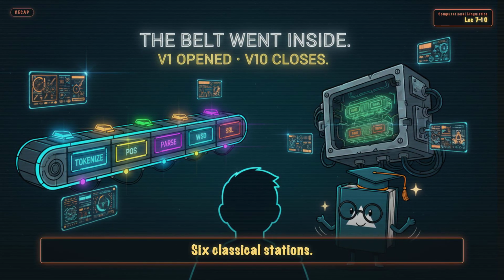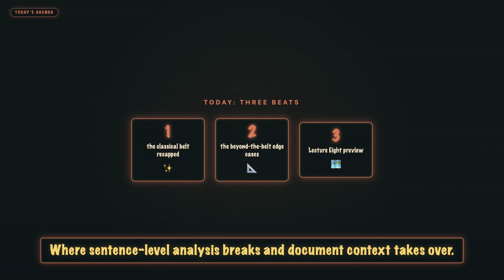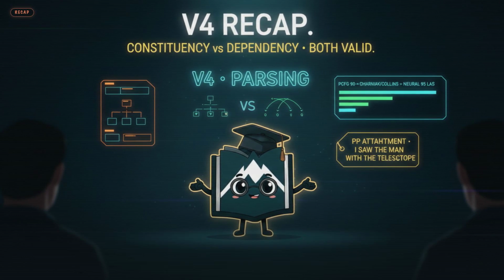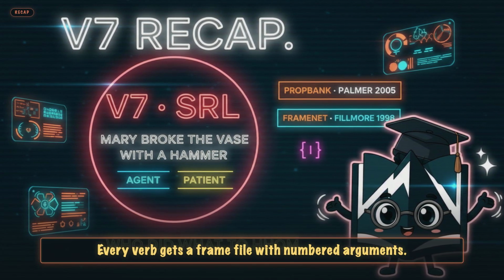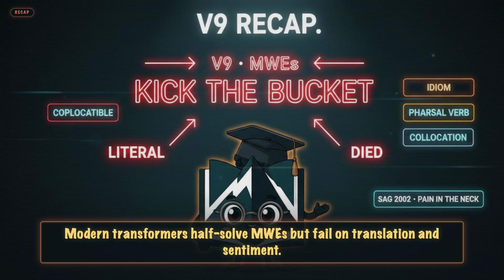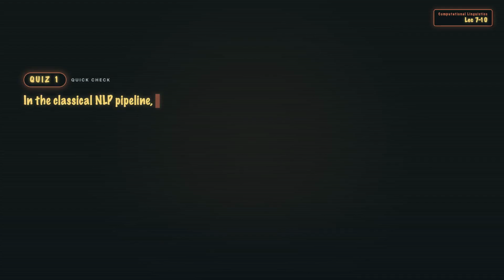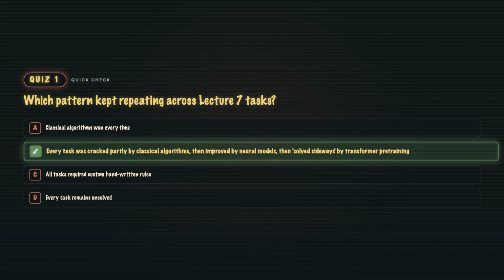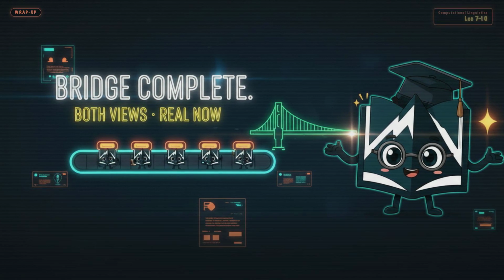Lecture 7 Recap — The Classical NLP Pipeline End To End (CL Course L7E10)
Nine videos ago you thought NLP was one big black box. Now you can walk a random receipt through tokenization, POS tagging, parsing, NER, WSD, SRL, coreference, and MWE detection in your head. This is the Lecture 7 closer — nine tasks, nine papers, one pipeline, in ten minutes.

This is video 70 of 100 in *Computational Linguistics — Teaching Computers to Read*. The closer of Lecture 7 and the bridge to Lecture 8 (document-level NLP).

In this video:
• V2 · Tokenization · six landmines + the never-mix-tokenizers rule
• V3 · POS tagging · Penn Treebank 45 tags · HMM → Brill → Neural
• V4 · Parsing · constituency vs dependency · PCFGs → head lexicalisation → neural 95 LAS
• V5 · NER · BIO tagging · CoNLL 2003 · BERT 93 F1
• V6 · WSD · WordNet · Lesk · solved sideways by ELMo/BERT
• V7 · SRL · PropBank + FrameNet · agents, patients, instruments
• V8 · Coreference · Winograd Schema Challenge · cracked by BERT pretraining
• V9 · MWEs · idioms, compounds, phrasal verbs, collocations · Sag 2002 pain in the neck
• The pattern: rules → statistical → neural → transformer for every task
• Lecture 8 preview: document-level tasks, summarisation, ASR, TTS, MT in context, dialogue

— TIMESTAMPS —
0:00  Cold open · read a receipt with the whole pipeline
0:30  Where we left off · the belt went inside
1:15  Today's three beats
1:50  V2 recap · tokenization
2:25  V3 recap · POS tagging
3:00  V4 recap · parsing
3:35  V5 recap · NER
4:10  V6 recap · WSD
4:45  V7 recap · SRL
5:20  V8 recap · coreference
5:55  V9 recap · MWEs
6:30  Lecture 8 preview
7:05  Three takeaways
7:45  Three quick quizzes
8:42  Bridge to L8
9:00  Next lecture: beyond the sentence

• Jurafsky, D., and Martin, J. H. (2025). *Speech and Language Processing*, 3rd ed. Chapters 2, 8, 12, 13, 17, 18, 20 (all L7 topics).
• Marcus, M., Marcinkiewicz, M. A., and Santorini, B. (1993). Penn Treebank. *Computational Linguistics*.
• Church, K. (1988). Stochastic parts program. *ANLP*.
• Brill, E. (1995). Transformation-based POS tagging. *Computational Linguistics*.
• Chomsky, N. (1957). *Syntactic Structures*.
• Collins, M. (2003). Head-driven statistical models for parsing. *Computational Linguistics*.
• Tjong Kim Sang, E. F., and De Meulder, F. (2003). CoNLL-2003 shared task on NER.
• Miller, G. A. (1995). WordNet. *CACM*.
• Palmer, M., Gildea, D., and Kingsbury, P. (2005). PropBank. *Computational Linguistics*.
• Baker, C. F., Fillmore, C. J., and Lowe, J. B. (1998). FrameNet. *COLING-ACL*.
• Levesque, H., Davis, E., and Morgenstern, L. (2012). Winograd Schema Challenge.
• Lee, K., et al. (2017). End-to-end neural coreference. *EMNLP*.
• Sag, I. A., et al. (2002). Multiword expressions: A pain in the neck for NLP. *CICLing*.